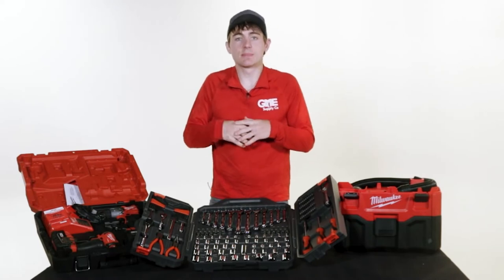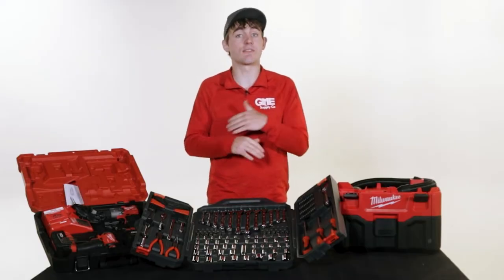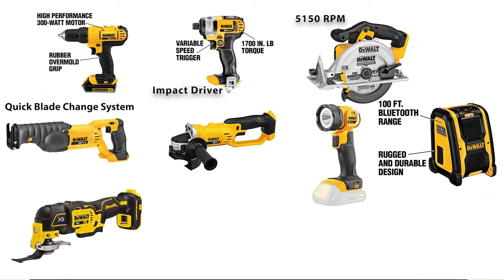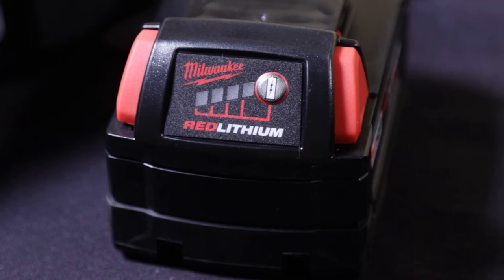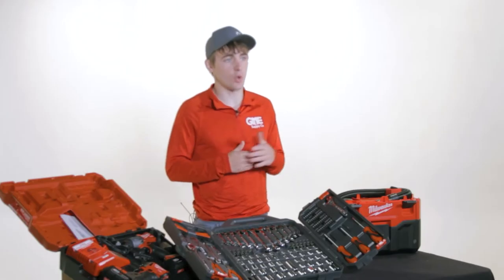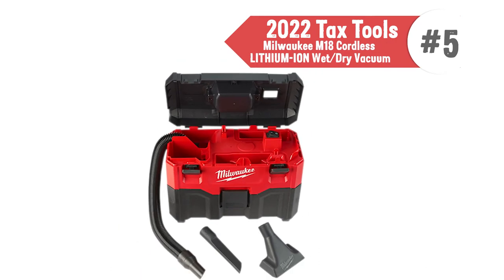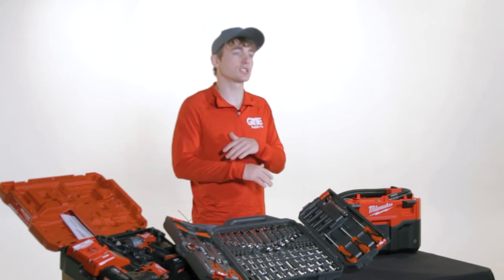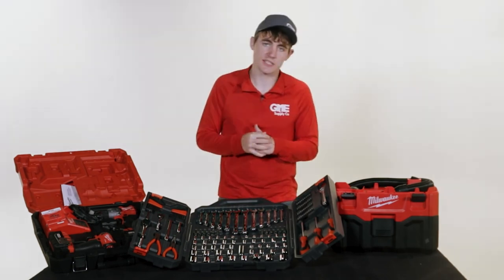Your Gear Experts Top Tax Tools for 2022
See what our Gear Experts have picked out for the best tax time tools of 2022.

1. Dewalt 20V 10 Tool Kit

2. Milwaukee M18 2 took kit

4. DeWalt 20V Table Saw

5. Crescent 150 Piece Tool Set

6. DeWalt 12 bin Tool Organizer